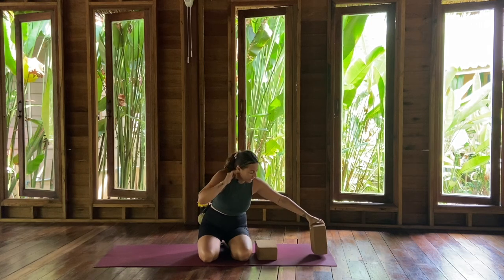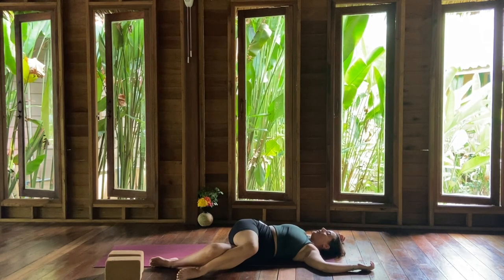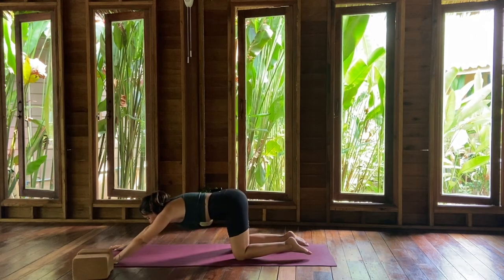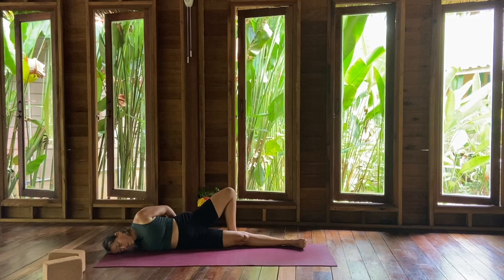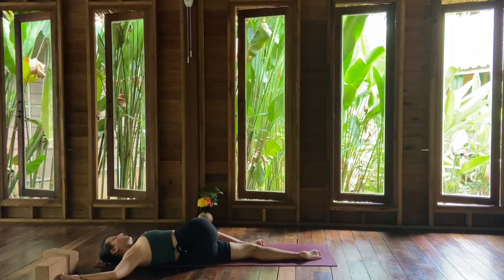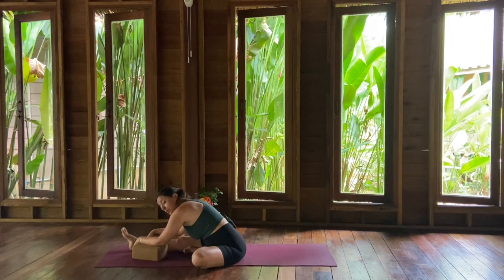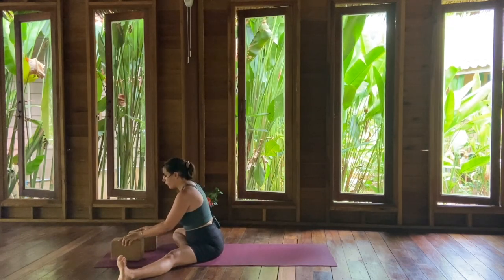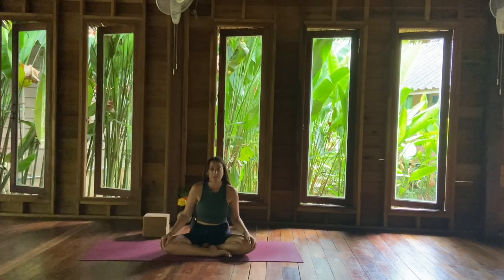Deep & Delicious: 1 Hour Yin Yoga Flow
Enjoy the deep and delicious yin yoga flow--